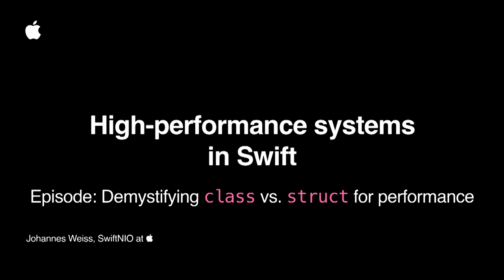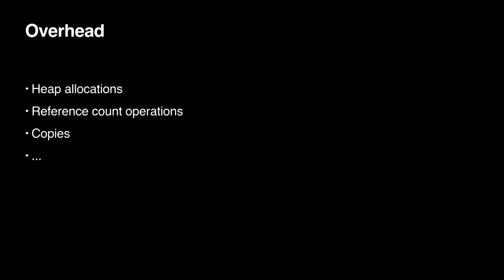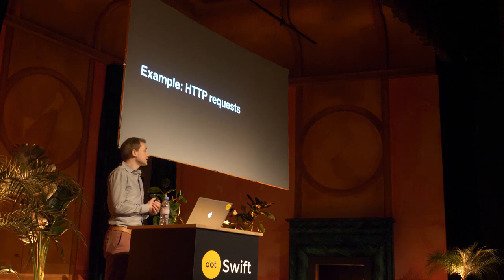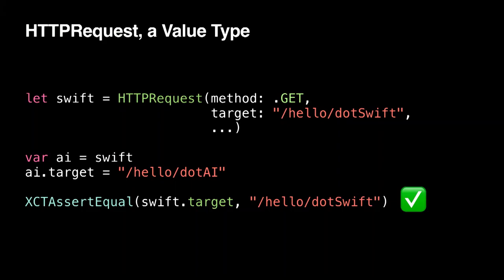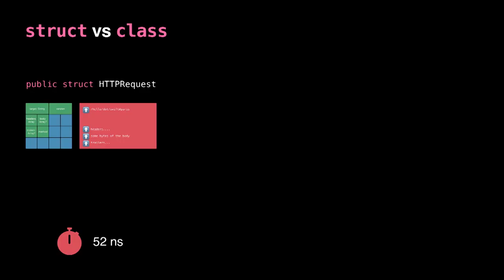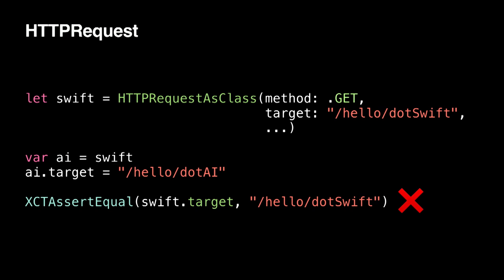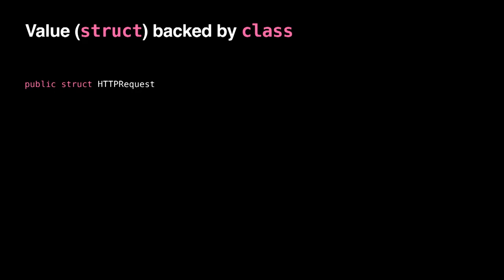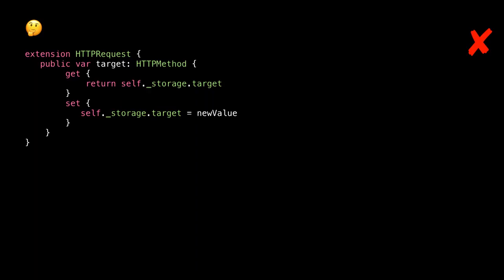dotSwift 2019 - Johannes Weiss - High-performance systems in Swift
Languages that have a rather low barrier to entry often struggle when it comes to performance because too much is abstracted from the programmer to make things simple. Therefore in those languages, the key to unlock performance is often to write some of the code in C, collaterally abandoning the safety of the higher-level language.

Swift on the other hand lets you unlock best of both worlds: performance and safety. Naturally not all Swift code is magically fast and just like everything else in programming performance requires constant learning.

Johannes discusses one aspect of what was learned during SwiftNIO development. He debunks one particular performance-related myth that has been in the Swift community ever since, namely that classes are faster to pass to functions than structs.